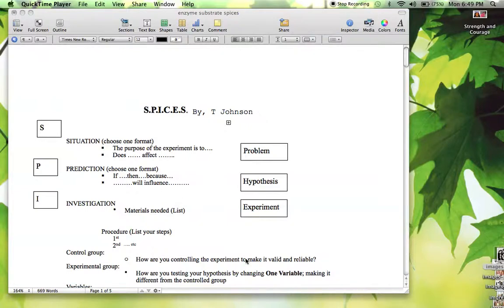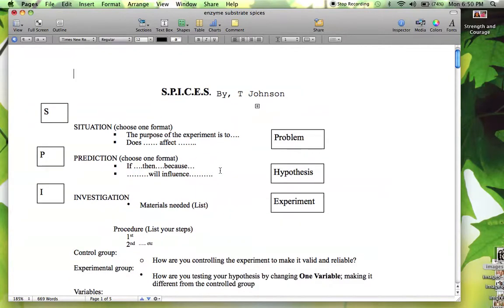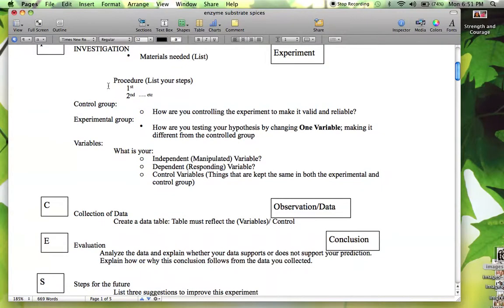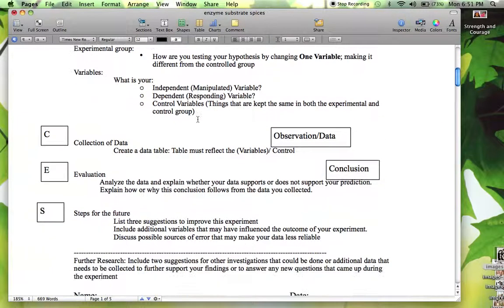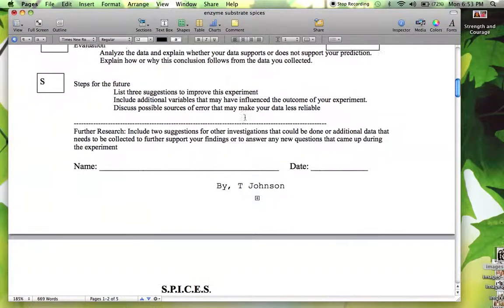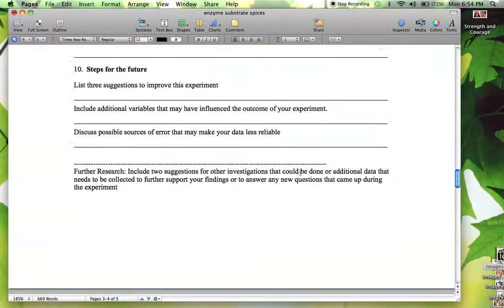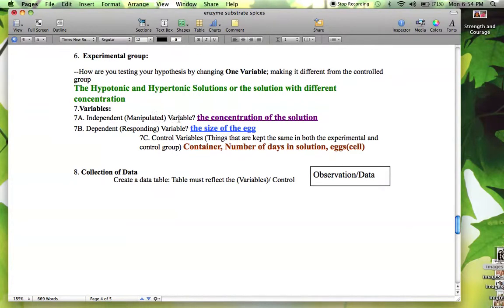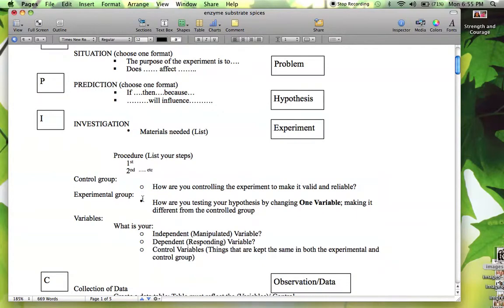lesson: Inquiry lab format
Basic format for guiding inquiry-based lab (MS-HS)